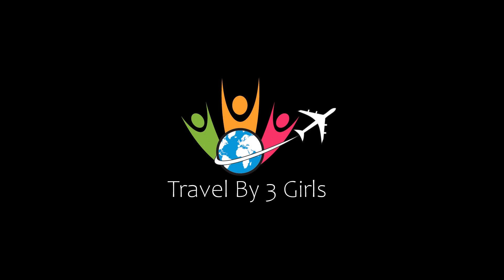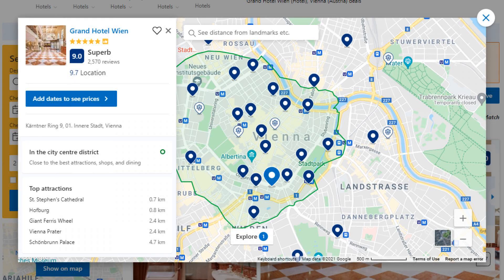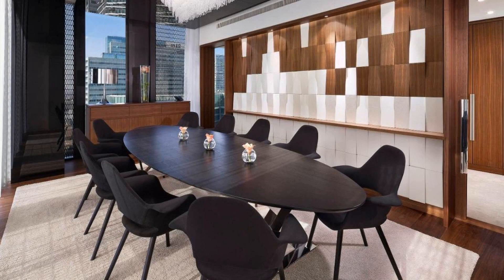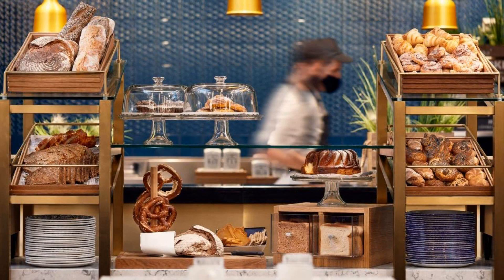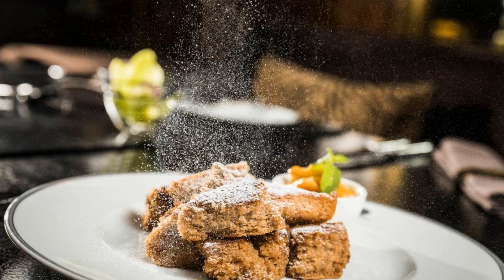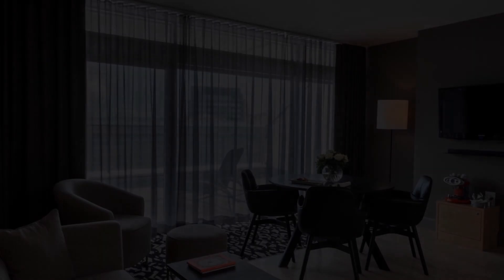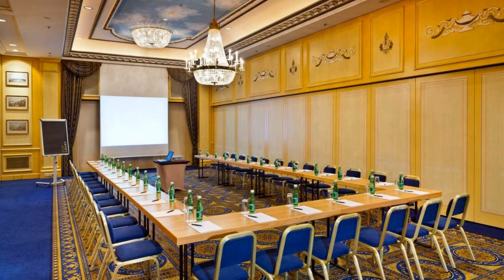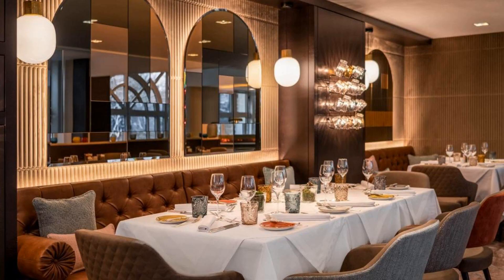Top 10 Recommended Hotels In Vienna | Top 10 Best 5 Star Hotels In Vienna | Luxury Hotels In Vienna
3) Andaz Vienna Am Belvedere - a concept by Hyatt, Vienna

Queries Solved:
1) Top 10 Recommended Hotels In Vienna
2) Top 10 Hotels In Vienna
3) Top Ten Hotels In Vienna
4) Top 10 Romantic Hotels In Vienna
5) 10 Best Hotels For Couples In Vienna
6) Hotels In Vienna
7) Best Hotels In Vienna
8) Top 10 5 Star Hotels In Vienna
9) Best 5 Star Hotels In Vienna
10) 5 Star Hotels In Vienna
11) Top 10 Luxury Hotels In Vienna
12) Luxury Hotel In Vienna
13) Luxury Hotels In Vienna
14) Luxury Stay In Vienna

Track Title: Blank Slate
Artist: VYEN